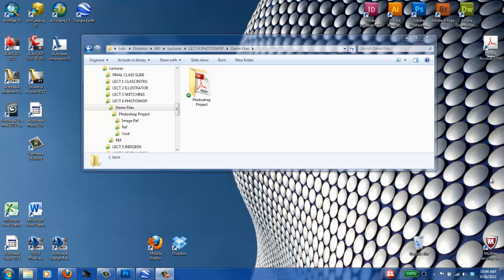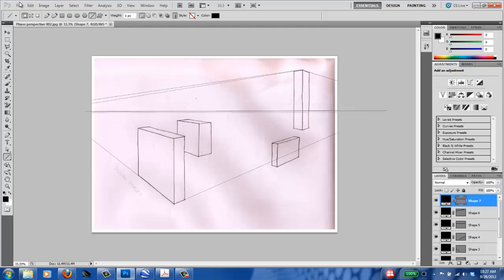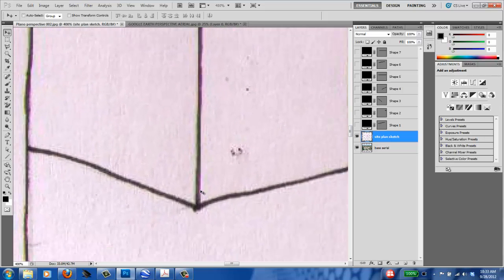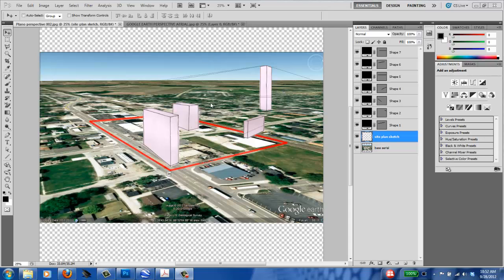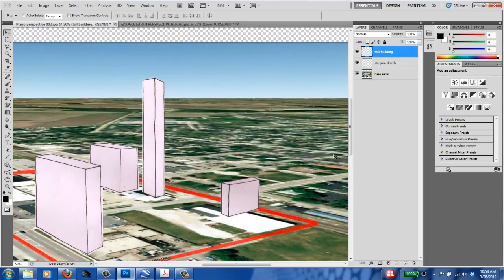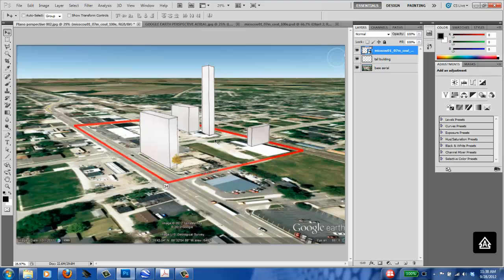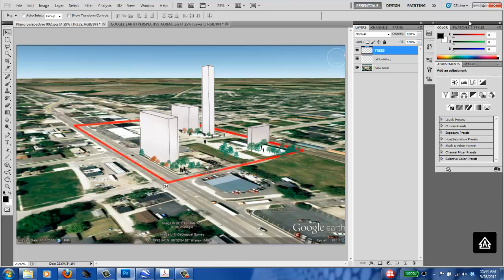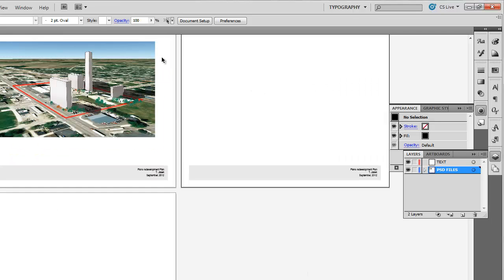UPP 460 Photoshop In Perspective_Sheet 1.mp4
In this screencast I work through sheet 1 with a student's sketch. The same procedure can be used for sheet 2, whether using a sketch or photo.

With recognition due to Obsidian Dawn for her extremely useful photoshop brushes.